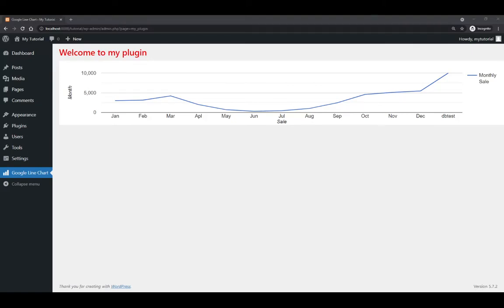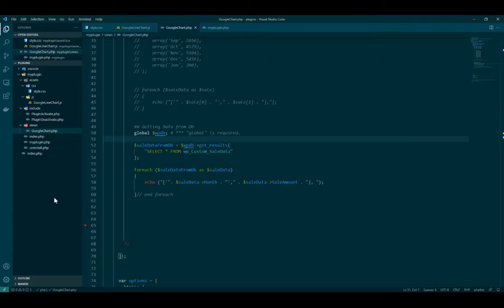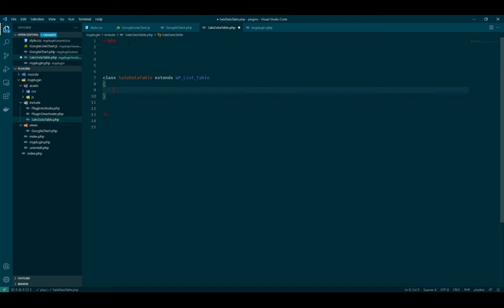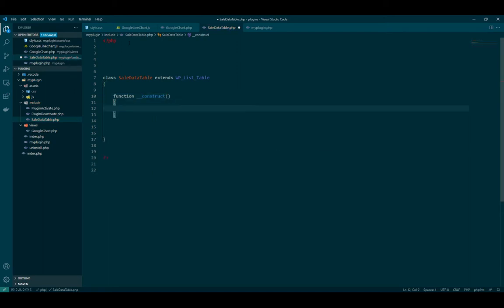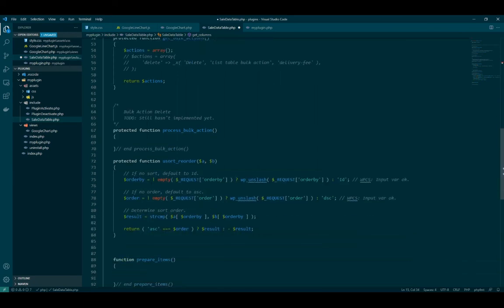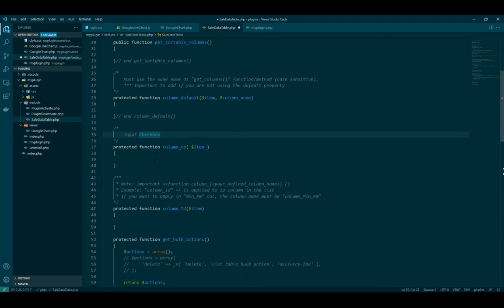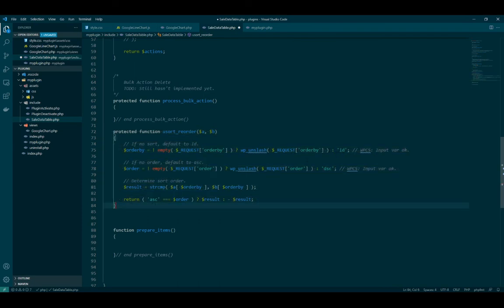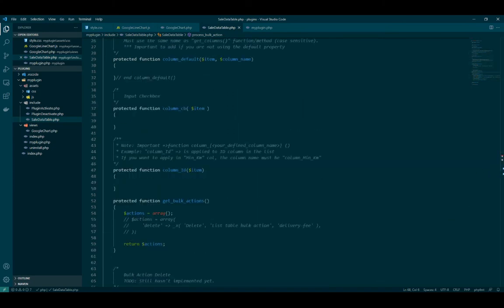11 02 WP List Table Template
Creating Dashboard in WordPress Admin Area with Custom Table & Google Chart